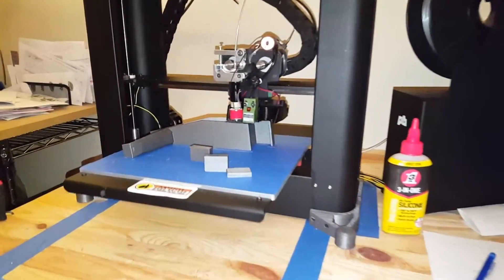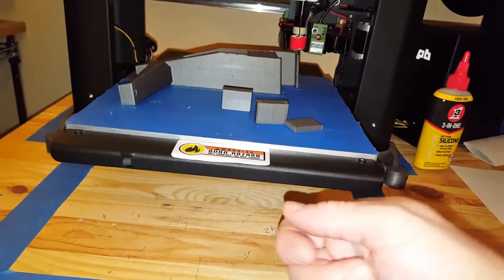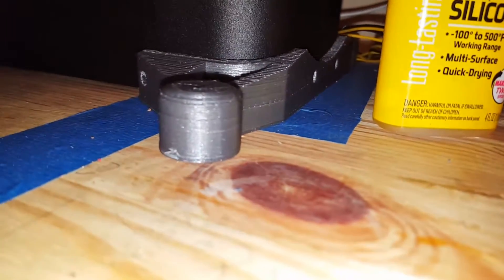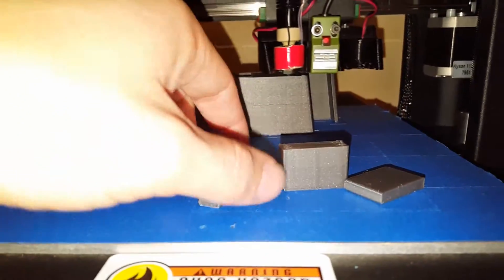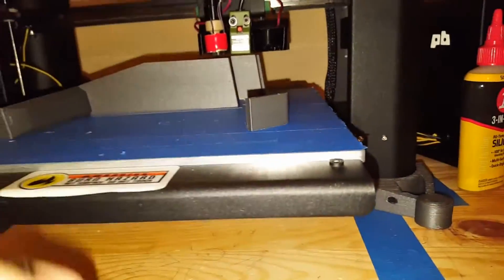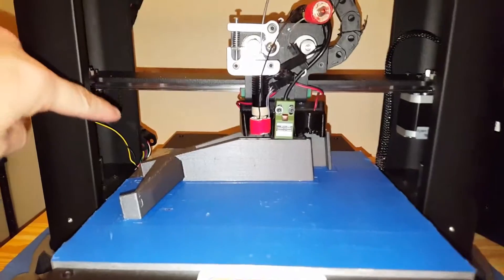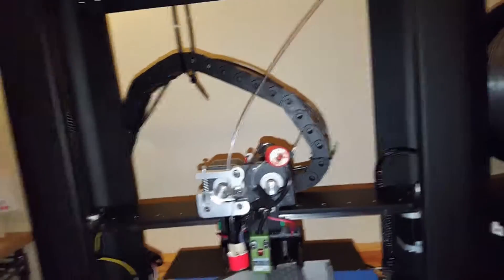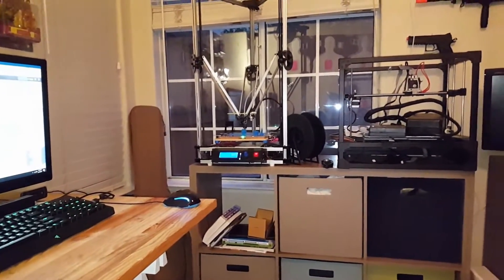How to fix 3D printer Z Shifting/ Wobble- ft Printrbot Plus Dual Nozzle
Update on the Printrbot Metal Plus-I repacked the liner bearings, added grease. The bed should be easy to move when the belt is loose. It wasn't so I ended up taking some bolts off that held the bearing in place. Seems like a bad design and it was binding the print bed movement.

I don' know if this 3D printer will ever be at 100%. Always seems like something is wrong with it.

If you have any tips or tricks let me know! Printrbot Like this video? Wanna help me keep the videos coming? Caffeine helps!  LOL If you like and can, $3 helps me out more than you know!